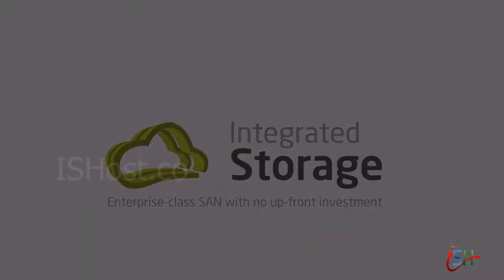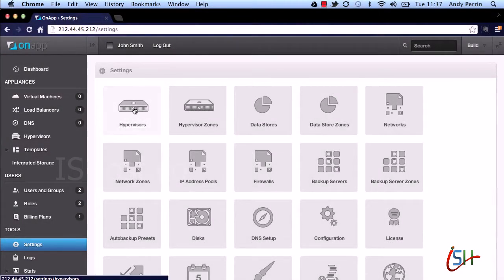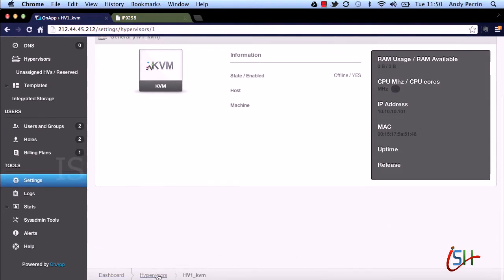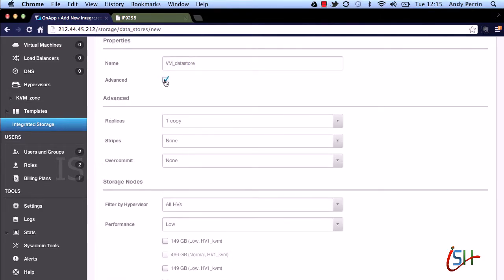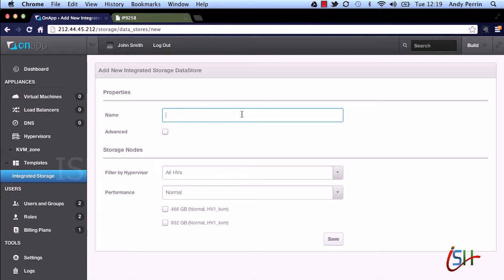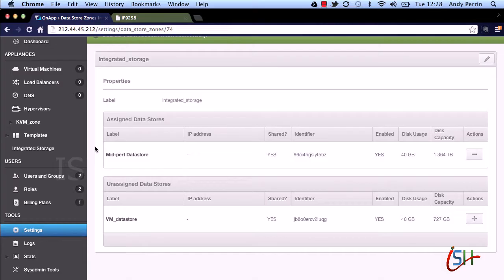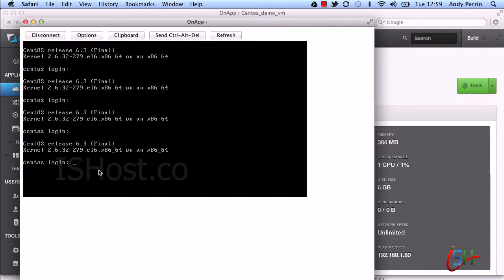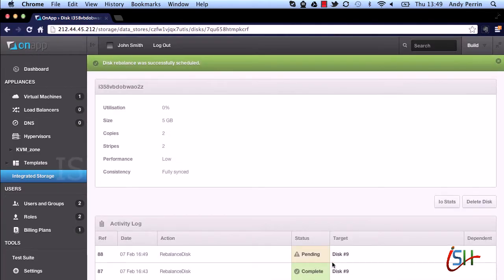OnApp Storage - ISHost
OnApp Cloud includes a high-performance distributed SAN, designed for cloud environments. It also works with a broad range of traditional storage systems.